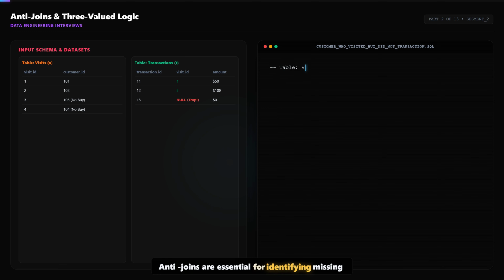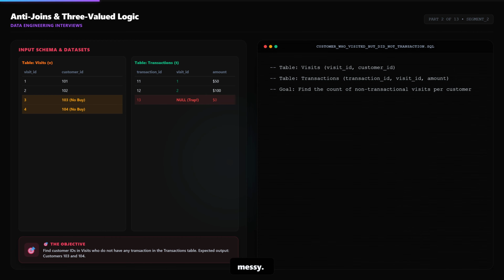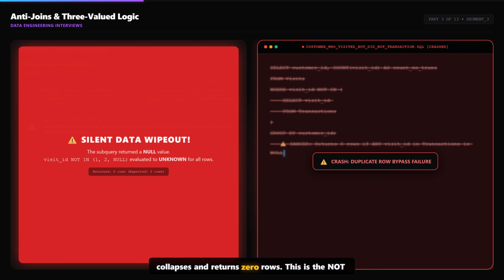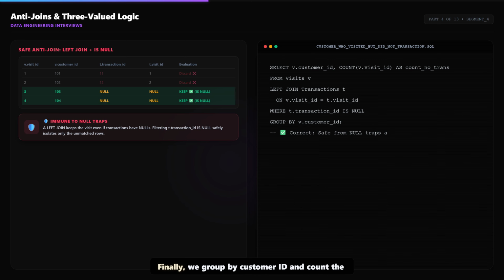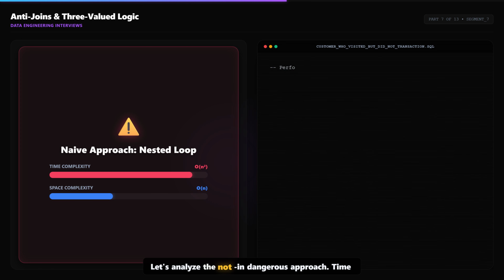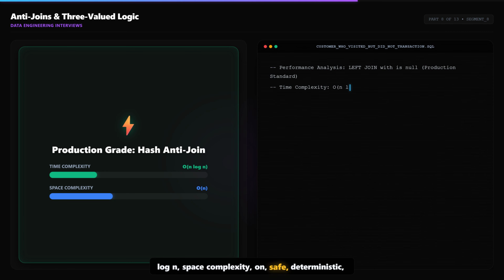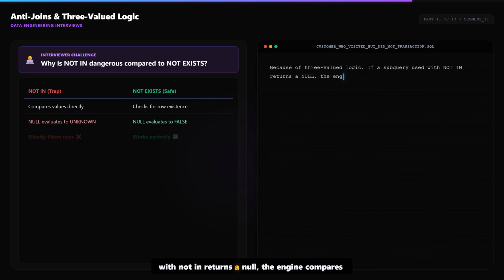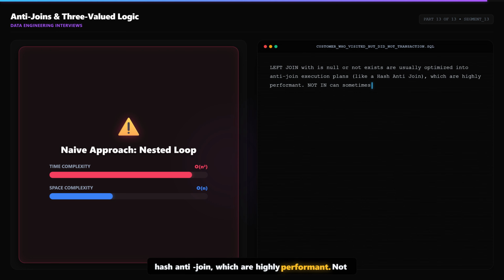Senior SQL Interview Masterclass: Anti-Joins & Three-Valued Logic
Isolating missing records across mismatched data warehouse tables is a daily task for Data Engineers. But using a naive NOT IN subquery introduces a silent, catastrophic production risk if your dataset contains NULL values.

In this masterclass, we deep-dive into "Customer Who Visited but Did Not Transact", explaining SQL's Three-Valued Logic state machine, analyzing query plan complexities (O(n²) vs O(n log n)), and building robust, production-grade anti-joins using LEFT JOIN + IS NULL and NOT EXISTS patterns.

🚀 PRODUCTION-GRADE CODE TEMPLATES:

1️⃣ The Safe Anti-Join Standard (LEFT JOIN + IS NULL)
Use this pattern to ensure immunity against hidden NULL data values while maximizing execution speed on modern columnar data warehouses:

SELECT
    v.customer_id,
    COUNT(v.visit_id) AS count_no_trans
FROM Visits v
LEFT JOIN Transactions t
    ON v.visit_id = t.visit_id
WHERE t.transaction_id IS NULL
GROUP BY v.customer_id;

2️⃣ The Explicit Logical Guard (NOT EXISTS)
The bulletproof alternative for handling complex subqueries with guaranteed True/False evaluations:

SELECT
    v.customer_id,
    COUNT(v.visit_id) AS count_no_trans
FROM Visits v
WHERE NOT EXISTS (
    SELECT 1
    FROM Transactions t
    WHERE t.visit_id = v.visit_id
GROUP BY v.customer_id;

📌 Timestamps:
0:00 - Chapter 1: The Ghost Record Dilemma
0:39 - The NOT IN Trap
1:00 - The Production Standard (LEFT JOIN)
1:30 - The Anti-Join Mental Model
1:48 - Chapter 2: Complexity Analysis & Scaling Masterclass
2:26 - Chapter 3: Interviewer Follow-Ups: NOT IN vs NOT EXISTS